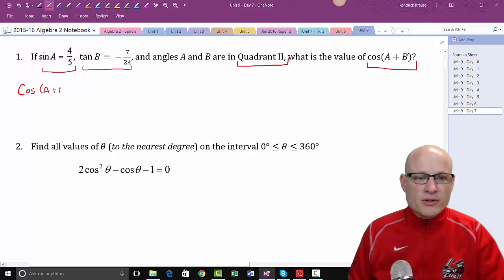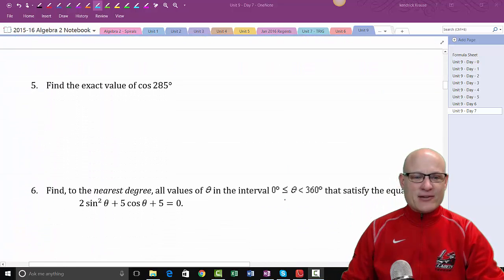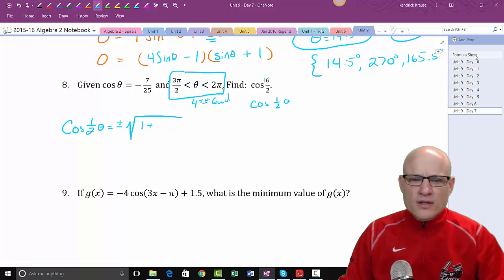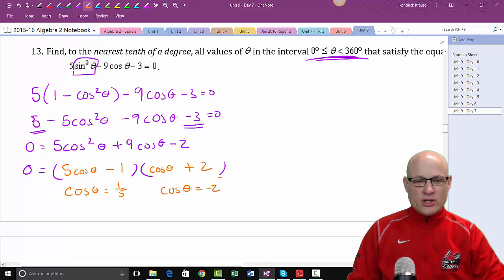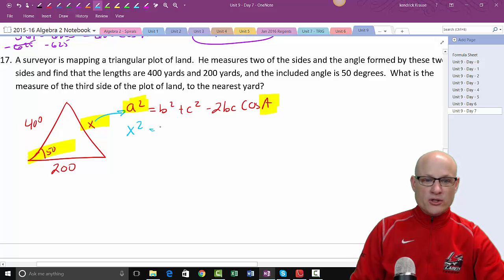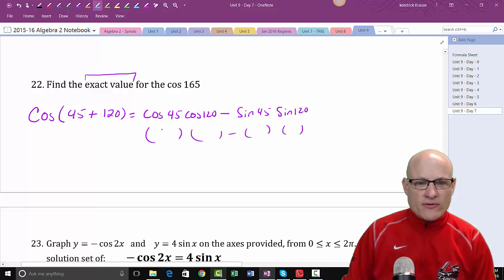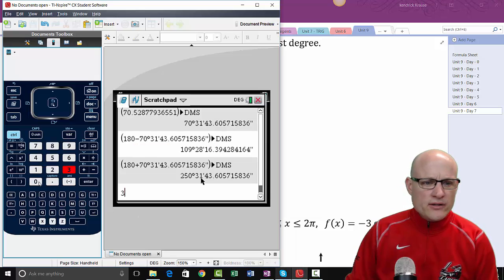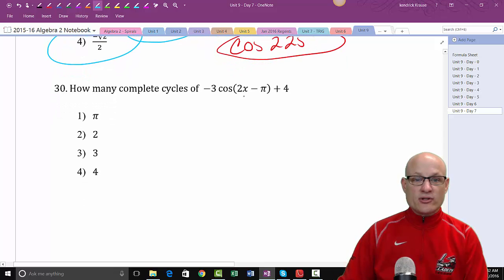Algebra 2 - Trigonometry - Unit 9 - Day 7 - NOTES